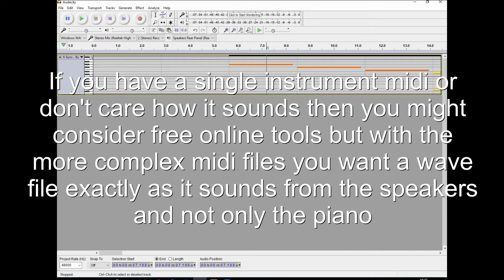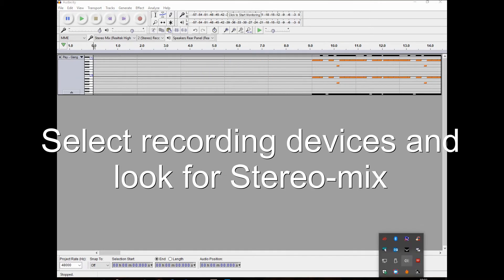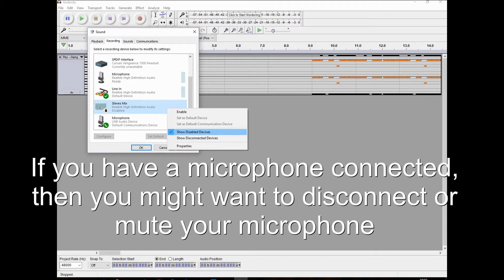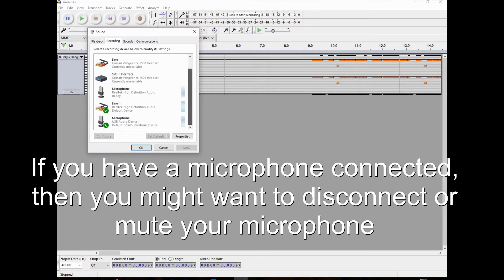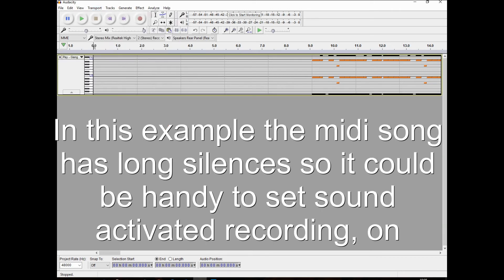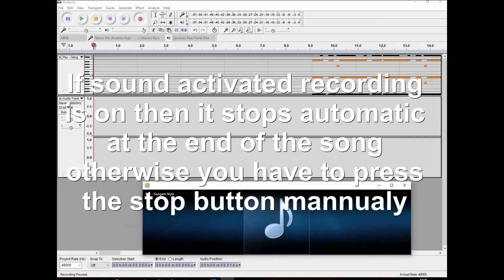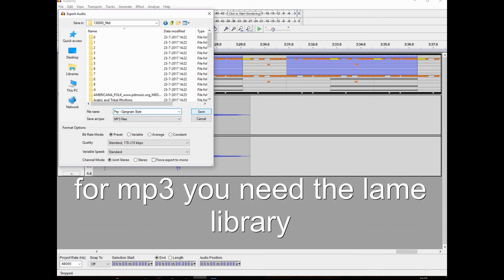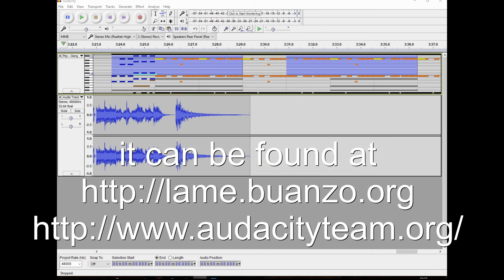Audacity convert Midi to Wav or MP3 for Free Complete Tutorial, change midi songs into wav files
How to record your speakers and convert MIDI songs into WAV free high quality.
With online converters your midi song might sound completely different or changed into single piano sound so if you want exact copy of your midi projects then consider using the Audacity speaker recording function. Also to record desktop audio this is how you can do it.

Enable Audacity MP3 export